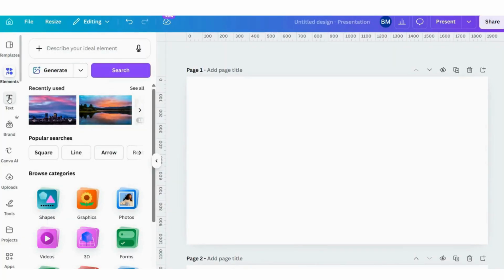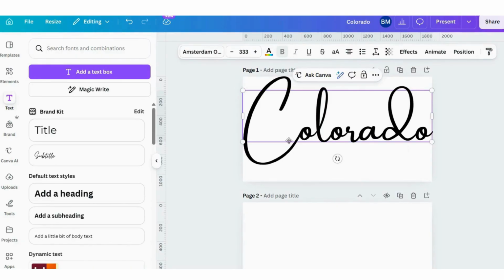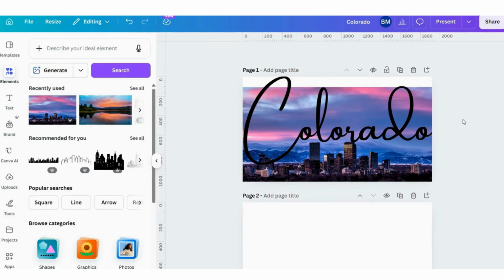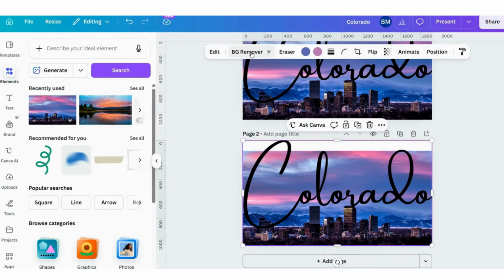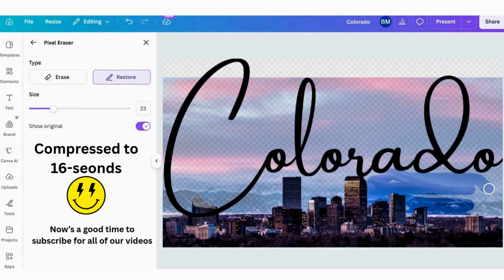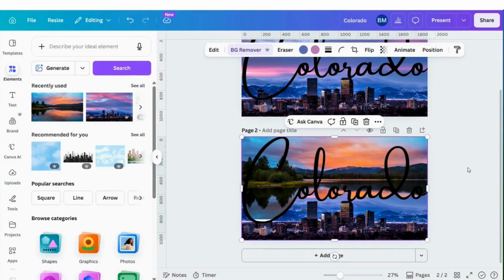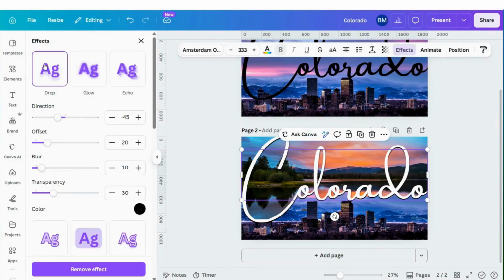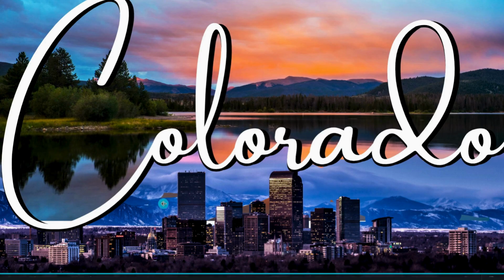How to create an awesome text border effect in Canva | Incredible design using both photos and video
A more advanced tutorial that uses text to split a screen in Canva, creating customized borders and allowing two contrasting images to be present with a text title bringing them together.  These designs are great for travel posters and product advertising using Canva.

Another option, is to use video as the final added layer.  This is particularly useful in product advertising, as you can maintain a static image of your product while showing someone using it in the opposite screen.

These designs can be used both vertically and horizontally.  The key is to have a good "swooping" text border, such that the two images are moving above and below what would normally be a static line border.